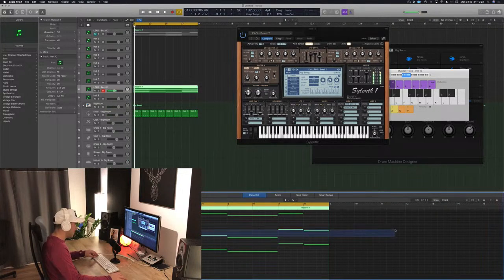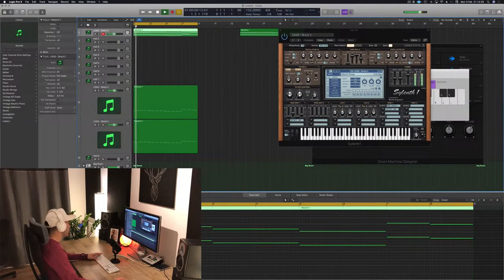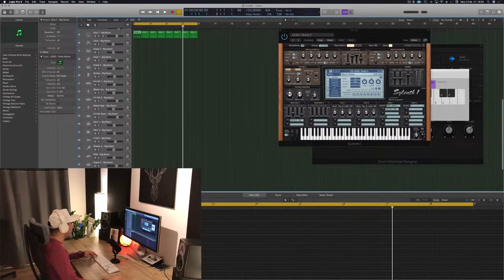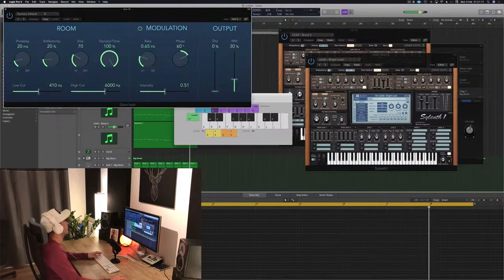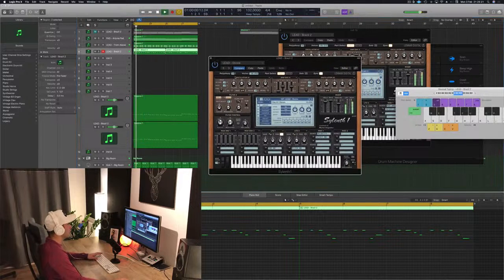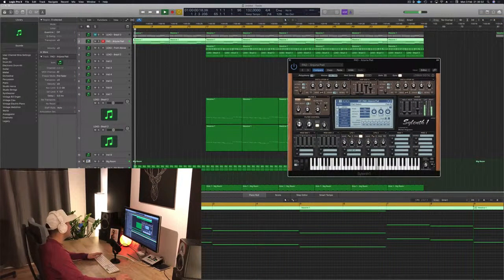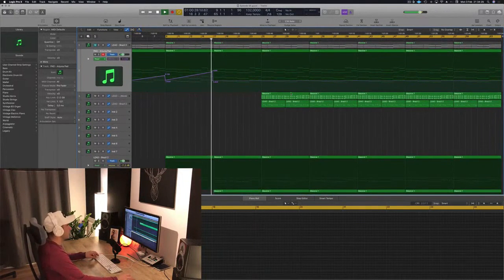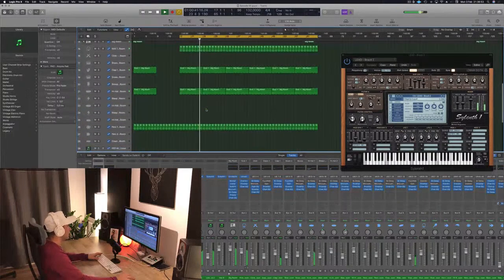How to make trance + Logic Pro X Template | Live Electronic Music Tutorial #055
🔥 Welcome to EDM Sessions Episode 55! In this detailed tutorial, we dive deep into progressive trance music production using Logic Pro X.

We kick things off with a chord progression imported as a MIDI file, which serves as the backbone of our track. This versatile progression can be adapted for various genres, but today, we're focusing on crafting an authentic trance experience.

Here’s what we'll cover:
Chord Progression: How to use a MIDI file to build your track.
Synthesizer: Utilizing Sylenth1 as our main synth for rich sound design.
Effects and Mixing: Employing Logic Pro X's built-in audio processors for professional FX mixing.

Software Used:
DAW: Logic Pro X 10.4.6
Genre: Trance / Progressive Trance
Producer: Mikas